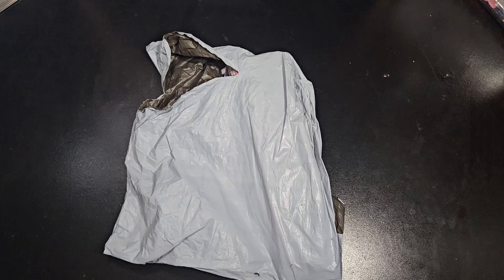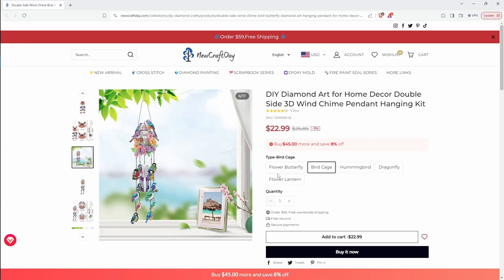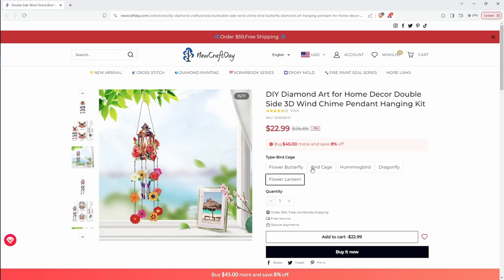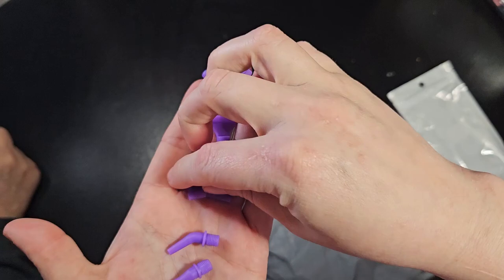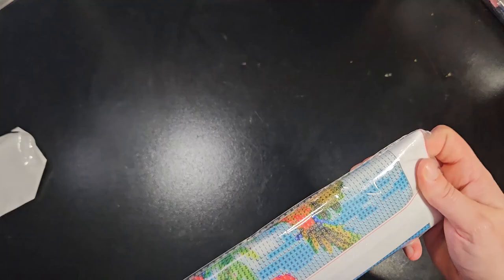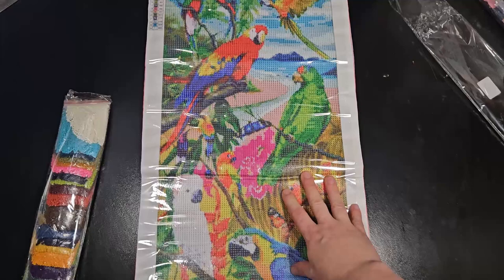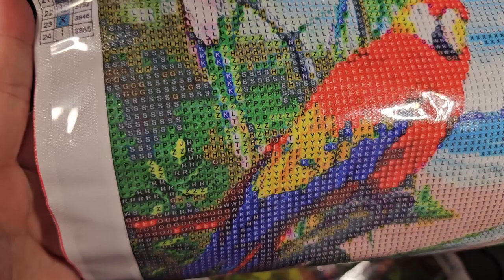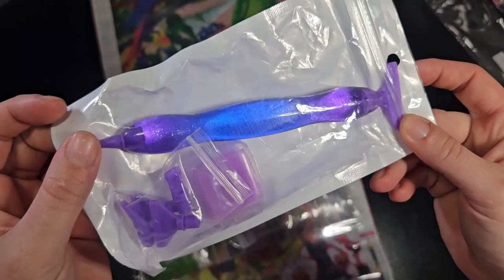Unboxing Diamond Painting from NewCraftDay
Amazon wishlist